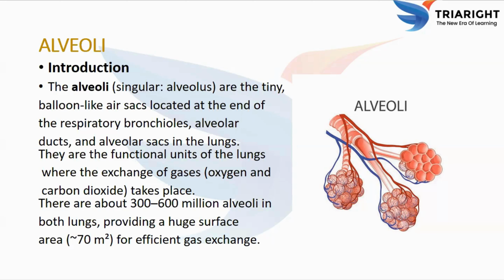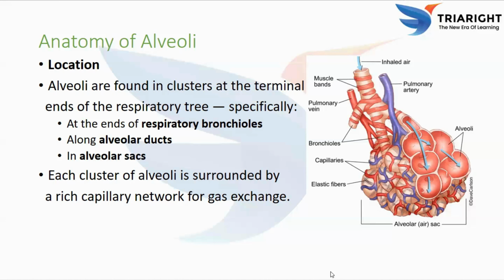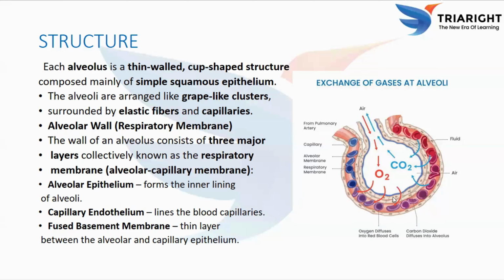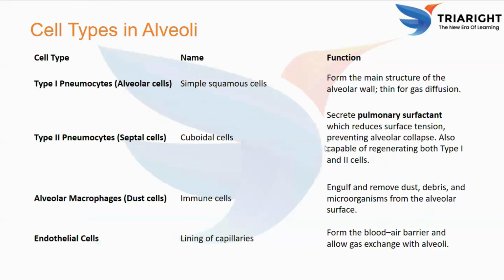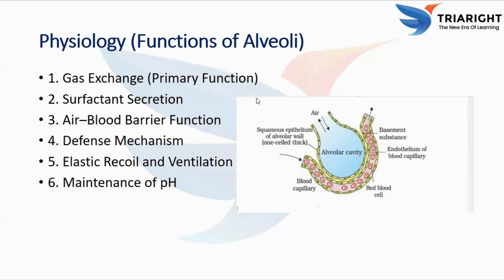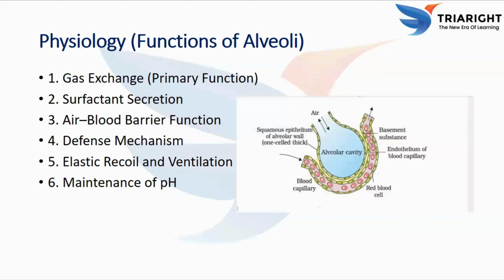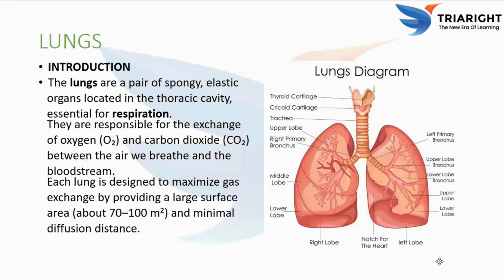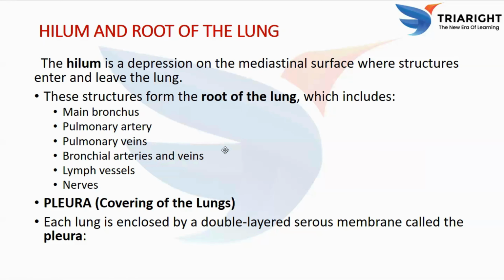Respiratory System PART-4-MEDICAL CODING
📘 Respiratory System | Medical Coding Course

In this video, we cover the Respiratory System, an essential body system for accurate ICD-10-CM diagnosis coding related to breathing and lung-related disorders.

✅ What you will learn in this session:

Overview of the respiratory system

Major organs: nose, trachea, bronchi, lungs, and diaphragm

Common respiratory conditions seen in medical records

Introduction to ICD-10-CM Chapter 10 (Diseases of the Respiratory System)

Key coding concepts for asthma, COPD, pneumonia, and other respiratory disorders

Important exam-oriented tips for respiratory system coding

📌 Course Highlights:

Beginner-friendly explanations

👉 Watch till the end to understand respiratory system concepts clearly